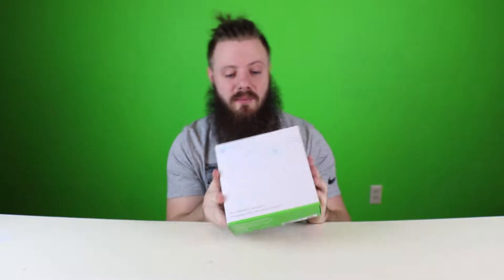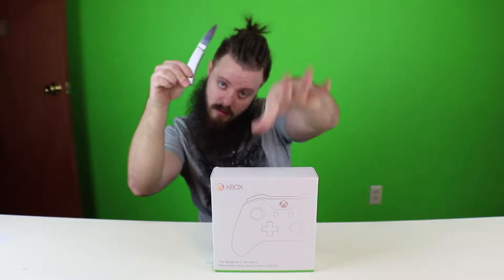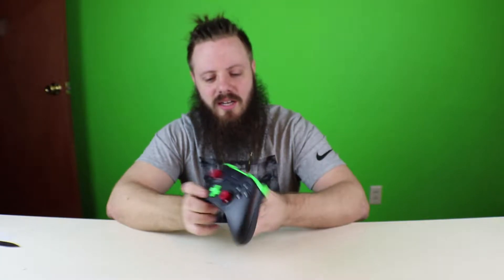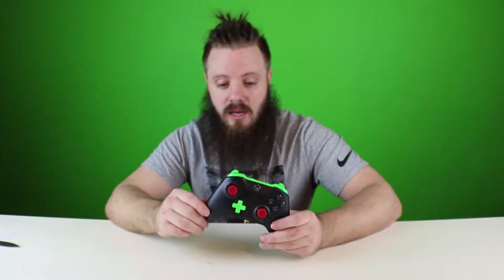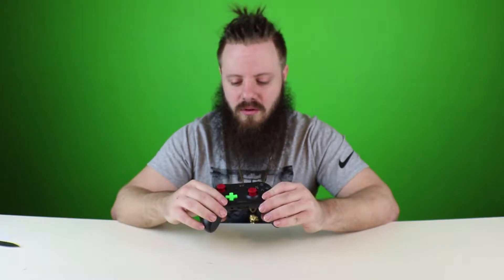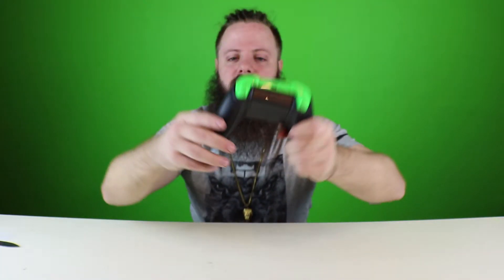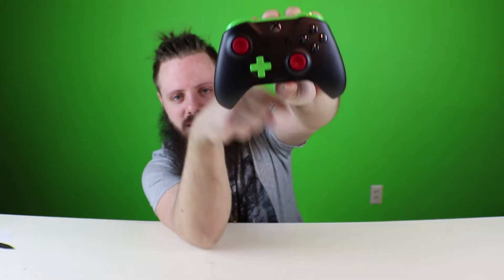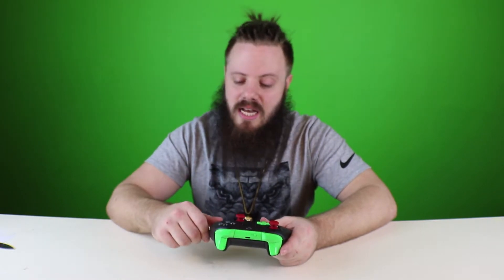MICROSOFT SENT ME A CUSTOM CONTROLLER!?!?!?!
Custom 1 of 1 Lion Inspired Xbox One Controller!!